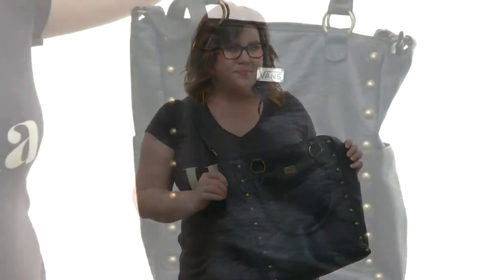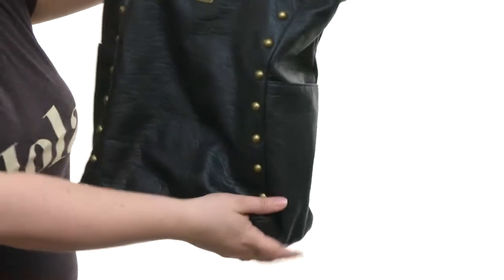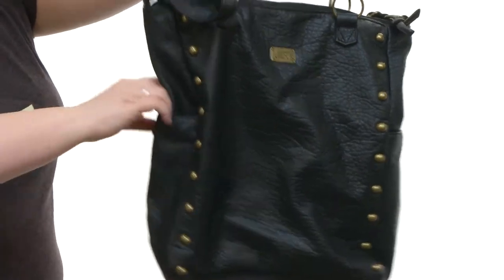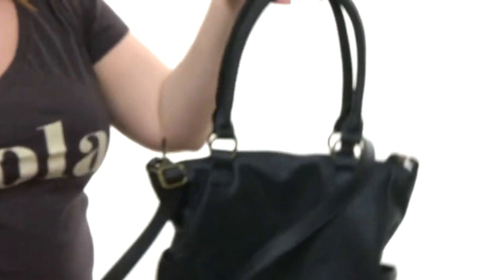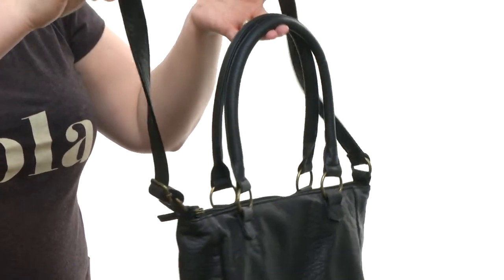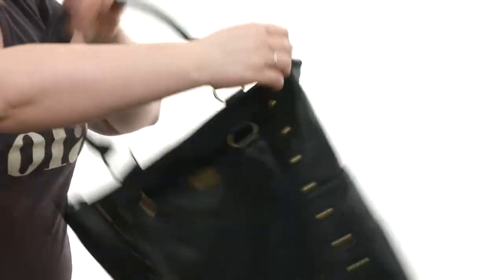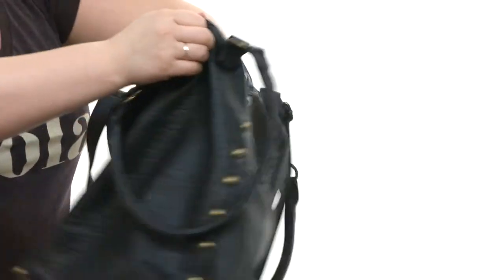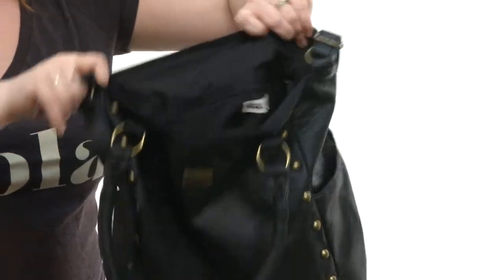Vans Newsome Large Bag SKU:8483931